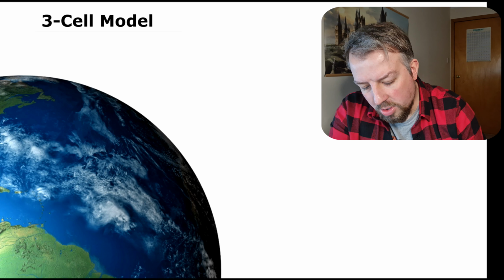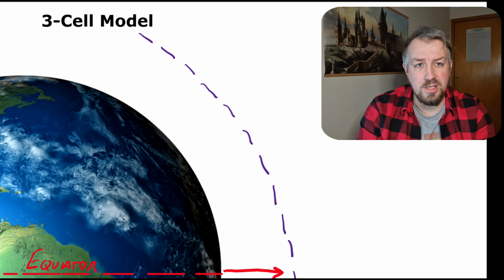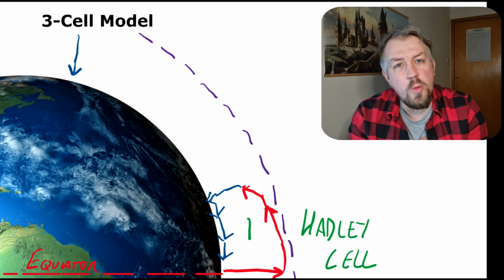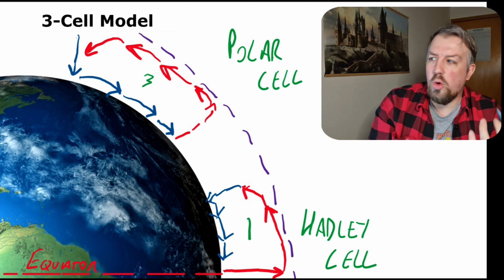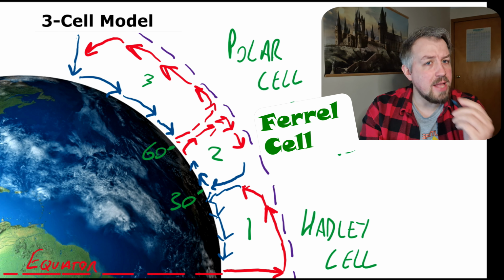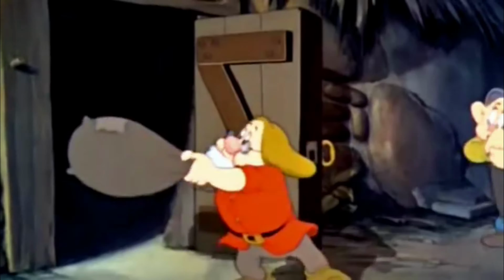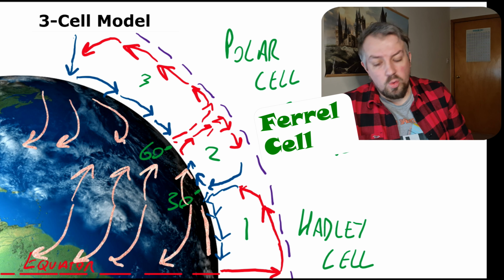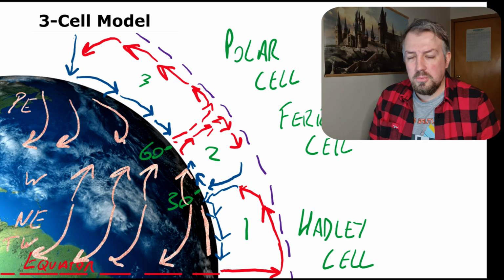3 Cell Model & Atmospheric Circulation - Higher Geography Atmosphere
Higher Geography Atmosphere Topic - Lesson atmospheric circulation and the 3 cell model.

Task:
Pause the video to take notes and take your own version of the diagram. You should then be able to answer the following question...

Q.) Explain how atmospheric circulation cells and the associated surface winds assist in redistributing energy around the world.
8 marks